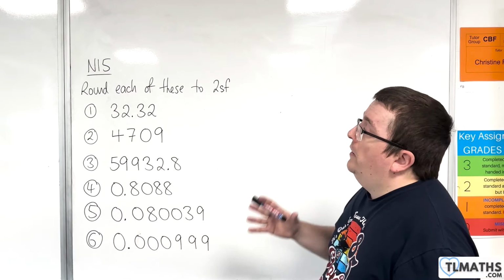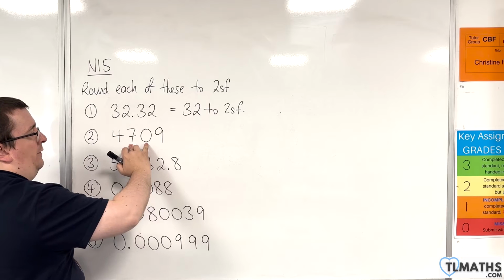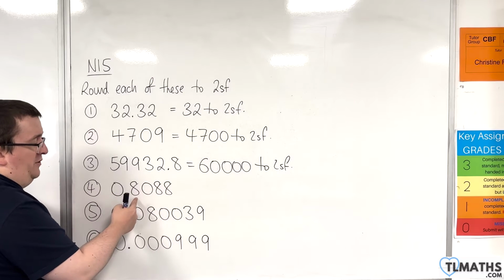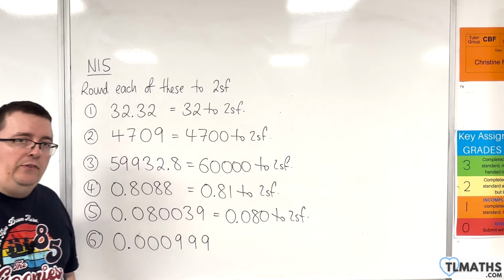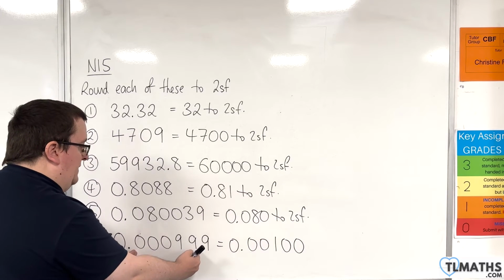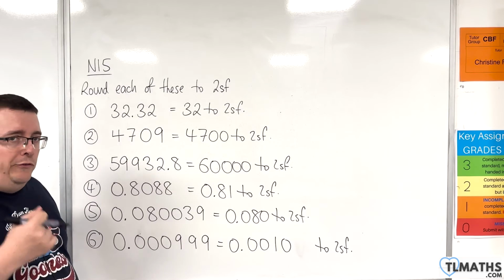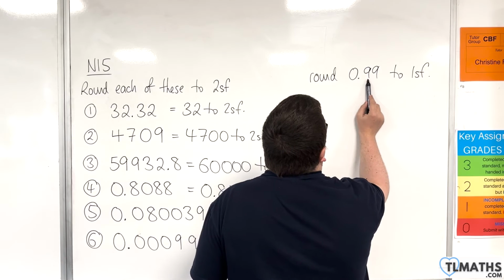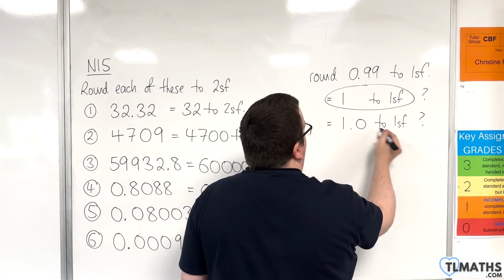GCSE Maths: N15-13 [Examples of Rounding to 2sf]